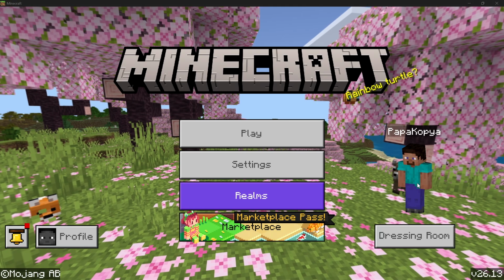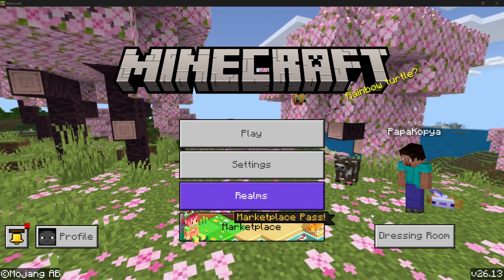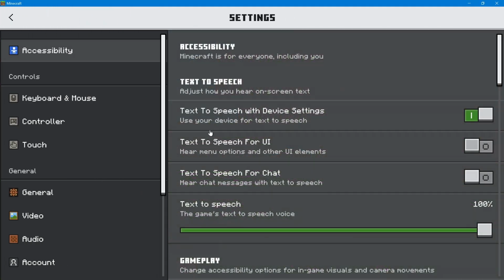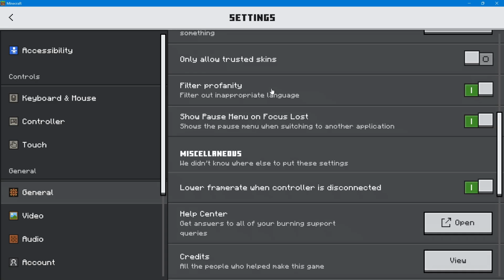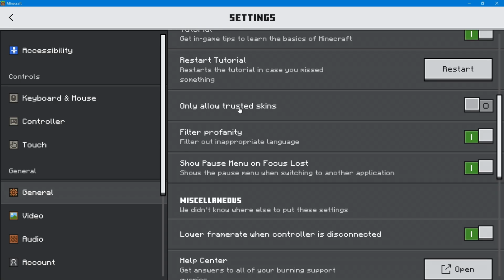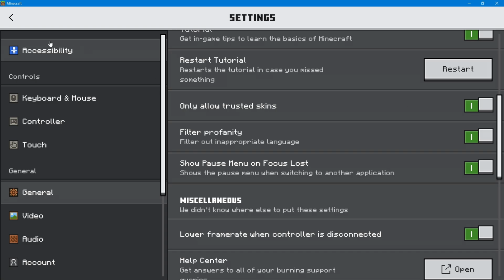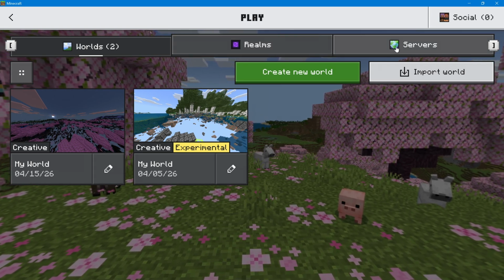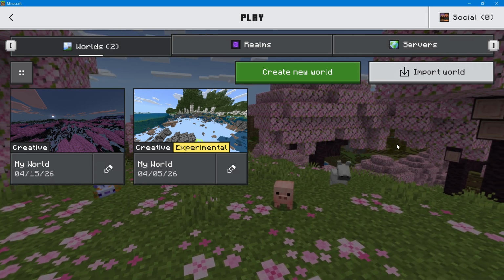How To Fix Minecraft Skin Not Showing In Multiplayer (Quick Guide 2026)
How To Fix Minecraft Skin Not Showing In Multiplayer

In this video, I will show you how to fix Minecraft skin not showing in multiplayer. Sometimes players join servers and notice that their custom skin or other players’ skins do not appear correctly in the game. This issue can occur due to server settings, launcher configuration, offline mode servers, or skin loading errors. In this step-by-step tutorial, I will guide you through several solutions to restore skins in multiplayer including refreshing your skin, checking launcher settings, and verifying server configuration. These methods work for both Minecraft Java Edition and Bedrock Edition.

00:00 Introduction
00:10 How To Fix Minecraft Skin Not Showing In Multiplayer